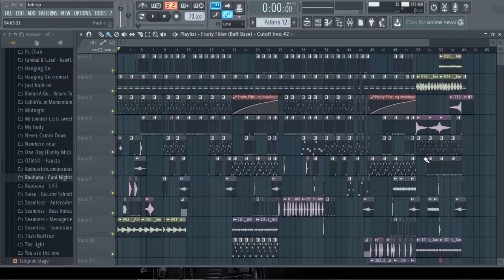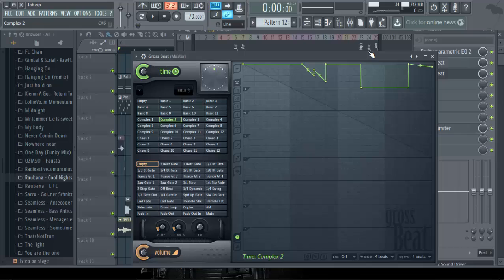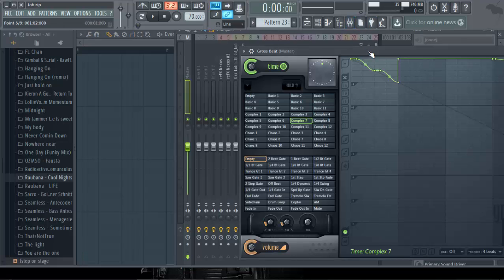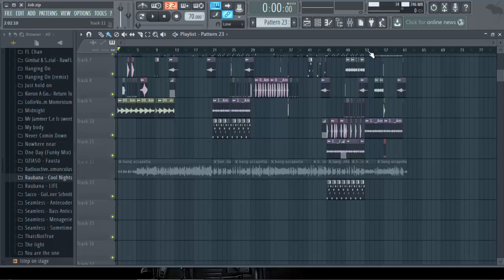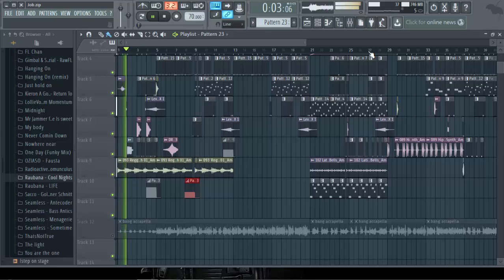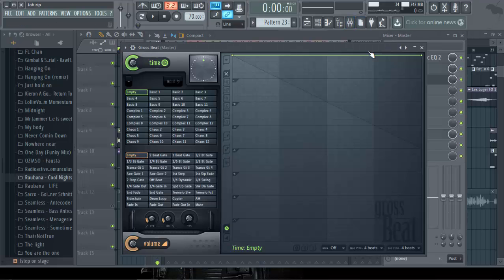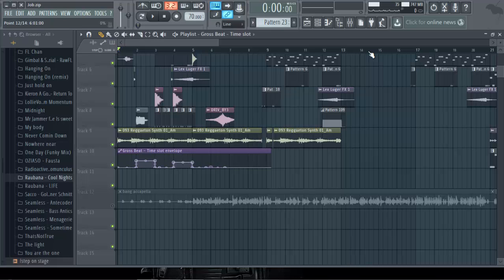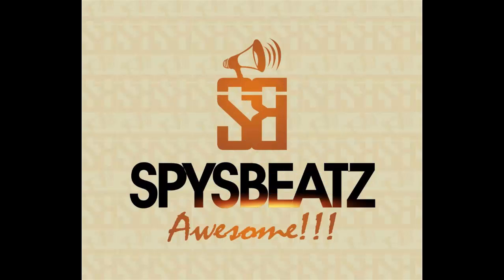Amazing Ways To Use Gross Beat in FL Studio 12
Ways You can use Gross Beat to the Master Track without effecting in the whole Track.